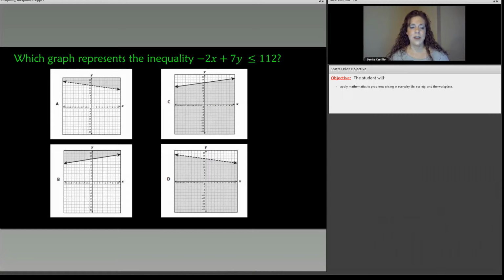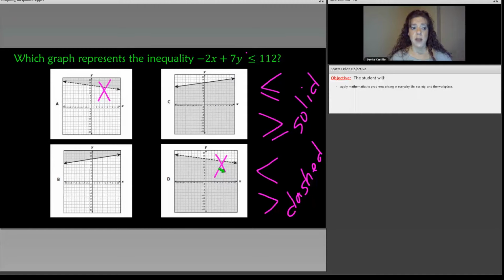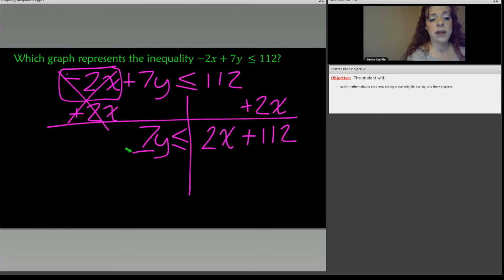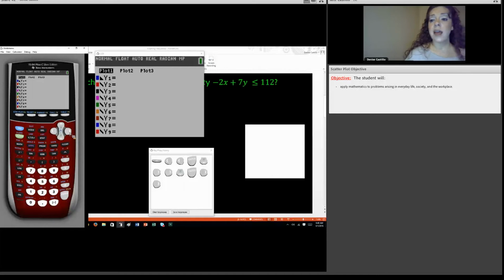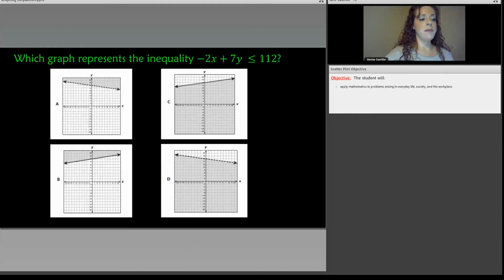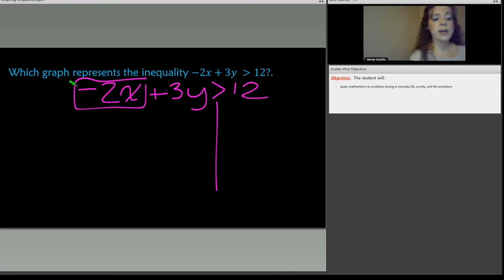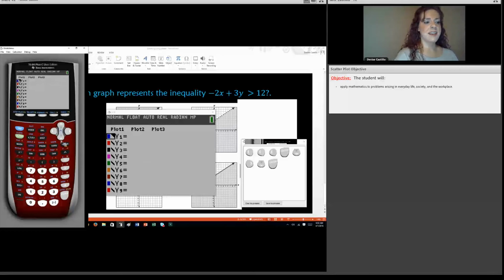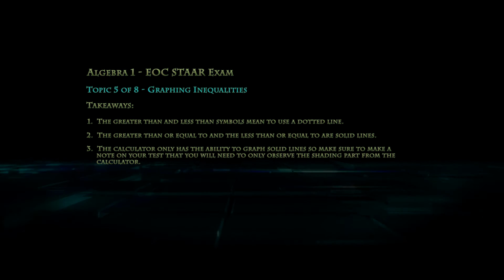RMA - Algebra 1 EOC STAAR Exam Tutorial - Topic 5 Graphing Inequalities